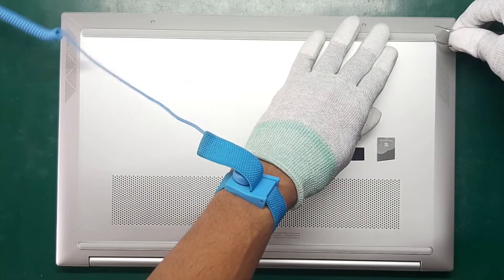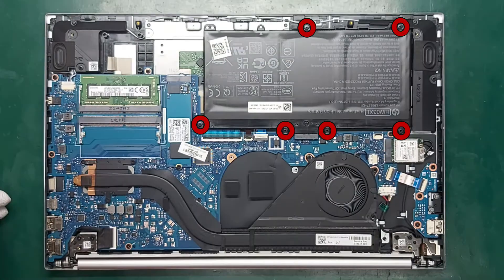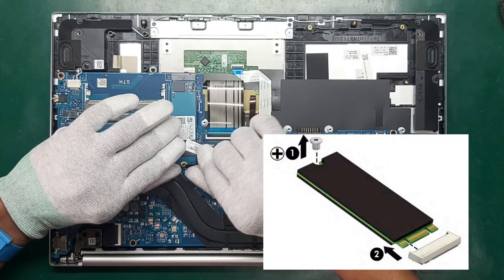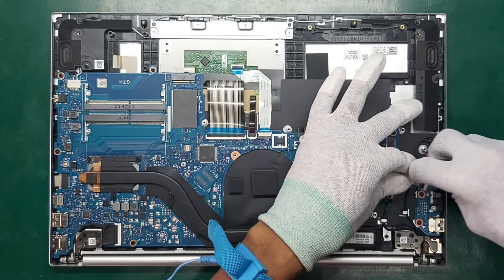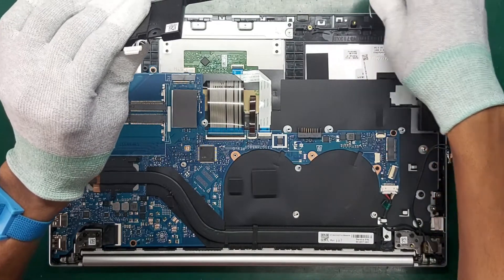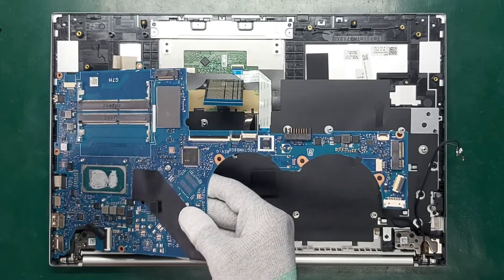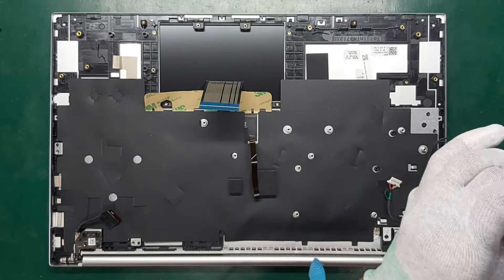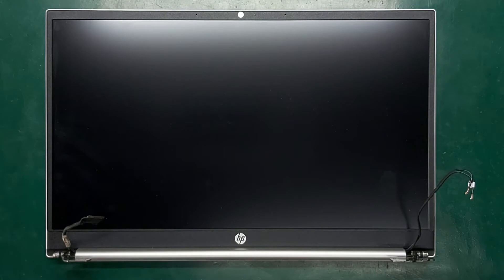🛠️ HP 15-eg1000TU _ How to disassemble All Parts in HP 15 eg Series 11th Gen Laptop 2022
We share this video How to disassemble All Parts in HP 15 eg Series 11th Gen Laptop 2022 and  below all model laptop 15-eg0000 Series 11th Gen Laptop 2022 . this video same for below all hp laptop 2022 .
how to remove back of hp pavilion 15 , HP Pavilion 15 Laptop PC 15-eg0010nr  Intel® Core™ i5-1135G7 (up to 4.2 GHz with Intel® Turbo Boost Technology, 8 MB L3 cache, 4 cores) Intel® Iris® Xᵉ Graphics
Integrated Audio by B&O; Dual speakers; HP Audio Boost

00:00 - intro

Thankyou